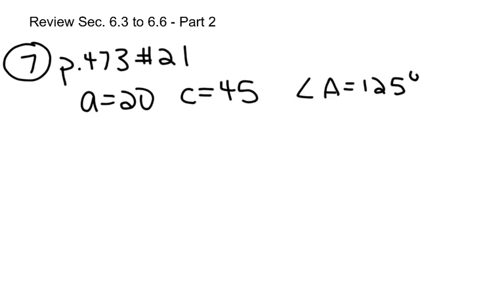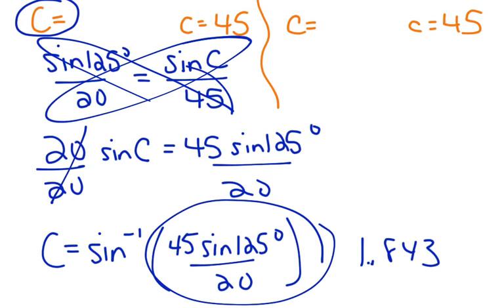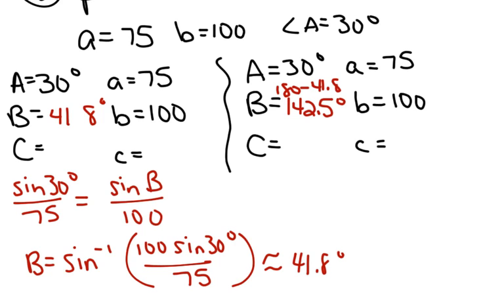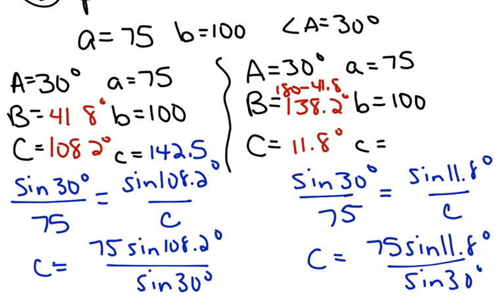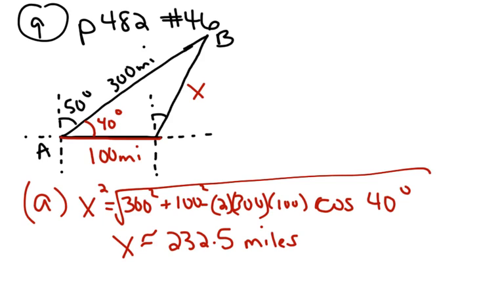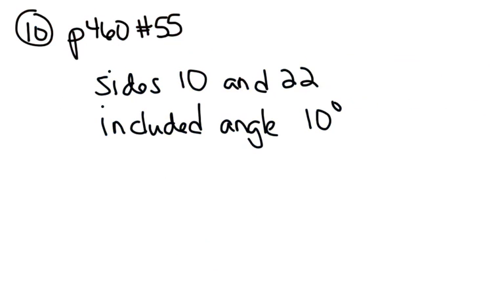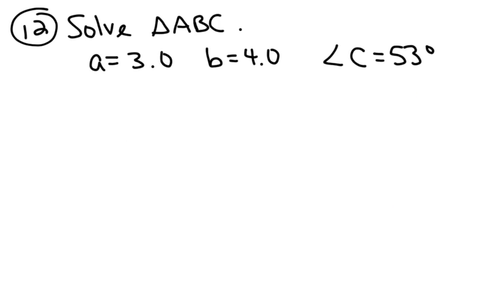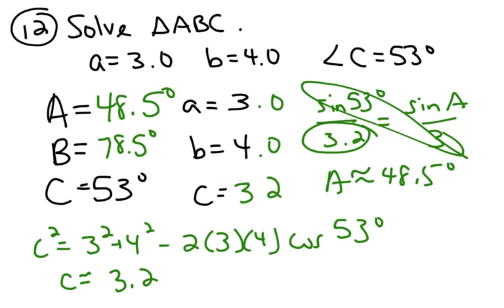Review 6-3 through 6-6 part 2